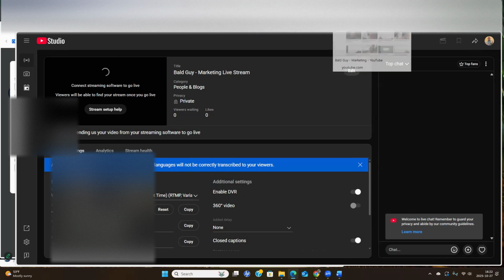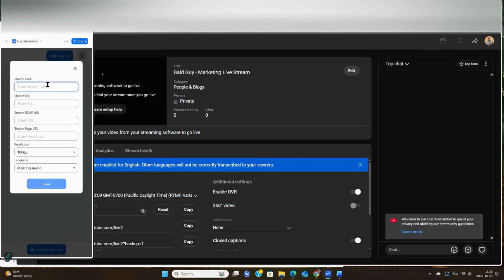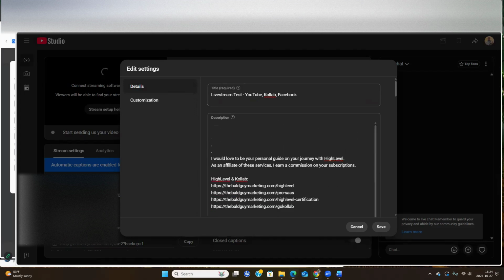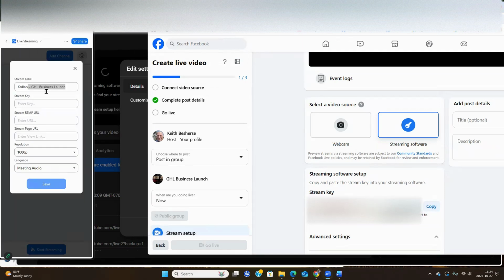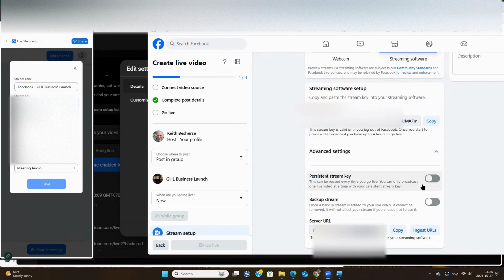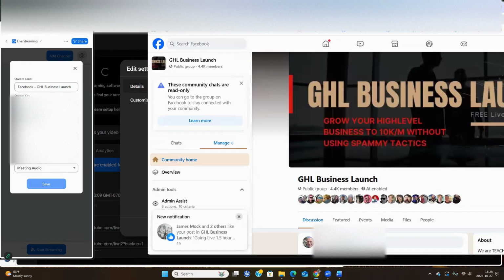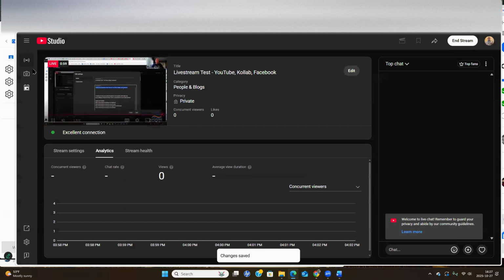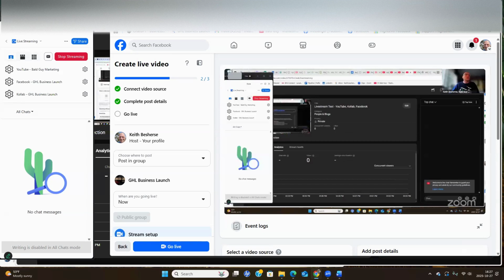Livestream Test Zoom to: YouTube, Kollab, and Facebook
Setting up the three-way livestream.
Zoom - start meeting.
... Livestream App - Refresh app.
... Gear - Clear App Data.
... Add Channel - Gear Custom x 3 (YouTube, Kollab, Facebook).
... ... ... Go Live video source = Streaming software
... ... ... Stream key
... ... ... Advanced settings: Server URL
... ... ... Title, Description
... ... Kollab
... ... ... Select Video Source = Streaming Software
... ... ... Stream Key
... ... ... Choose where to post [channel name]
... ... ... When are you going live? [now or scheduled, only now is available now]
... ... ... Title, Description
... ... ... + Create - Go Live
... ... ... Stream = Stream settings
... ... ... Stream Key
... ... ... Stream URL
... ... ... Edit settings: Title, Description
Zoom - More - Livestream - Live on Custom Live Streaming Service
... ... Kollab - Go Live
End Livestream:
Zoom: End Stream